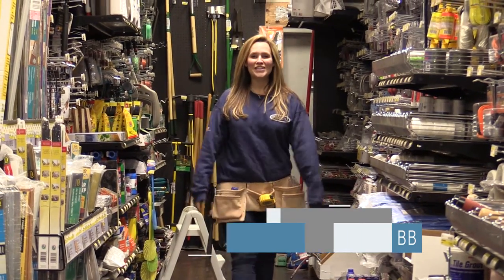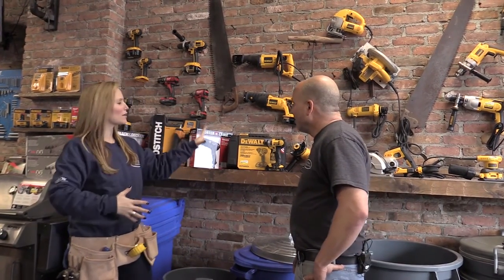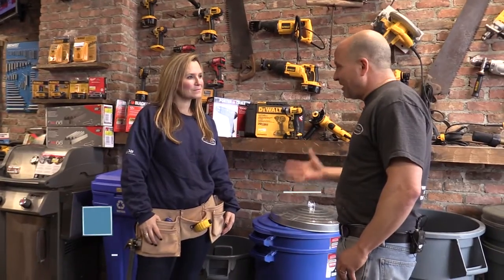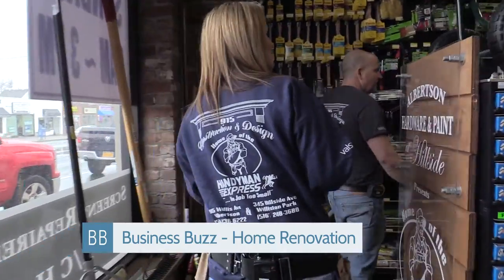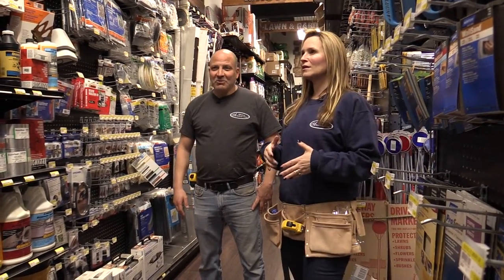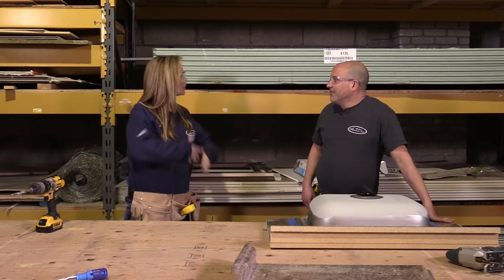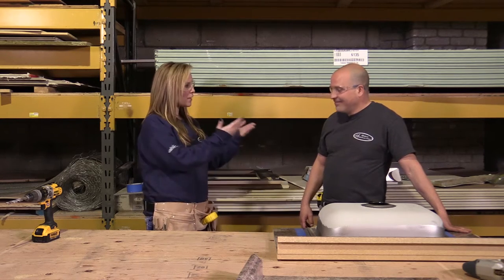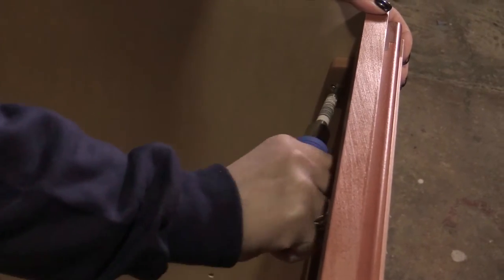Business Buzz: Albertson Hardware & Paint/ Handyman Express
North Hempstead Business & Tourism Development Corporation's "Business Buzz", hosted by Kim Kaiman. In this segment of Business Buzz, Kim visits one of our local neighborhood hardware stores, Albertson Hardware in Williston Park. Here, she learns about the many different at-home projects people can do, and puts together a cabinet and sink by using a jigsaw and drill.